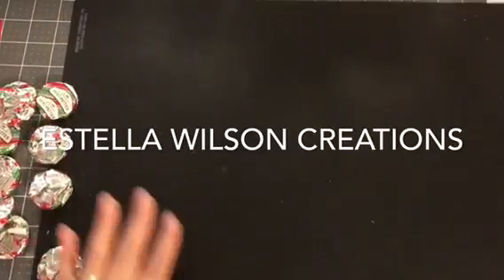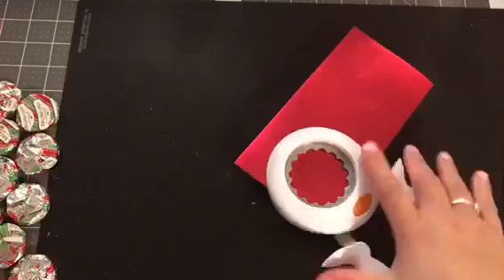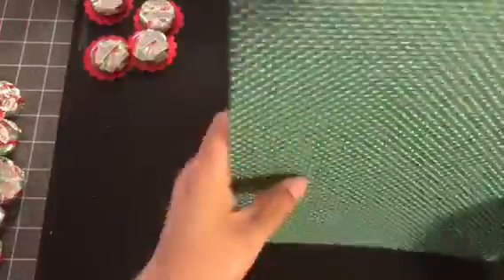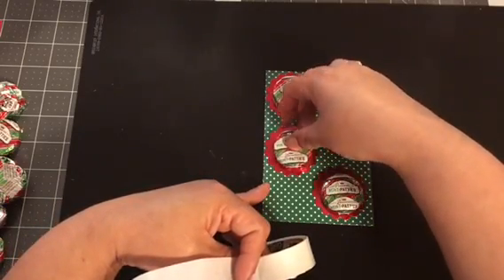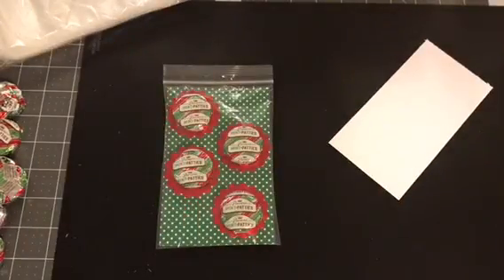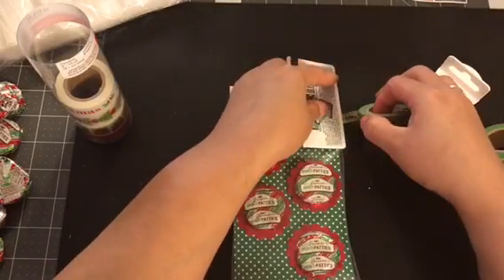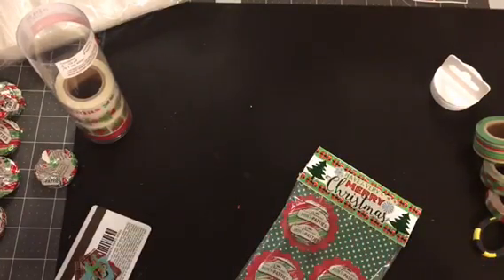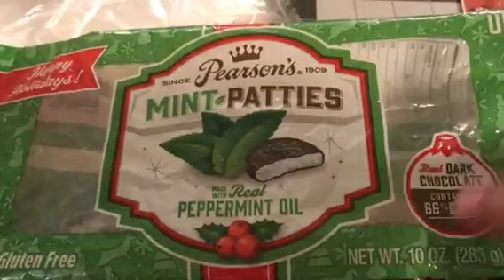Chocolate mint patties Tutorial, teachers gift, or stocking stuffer idea